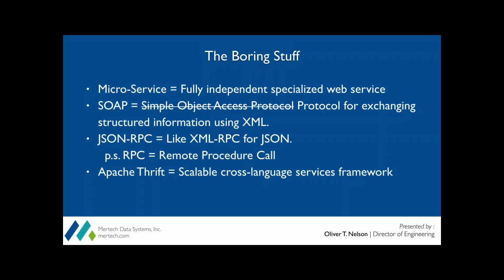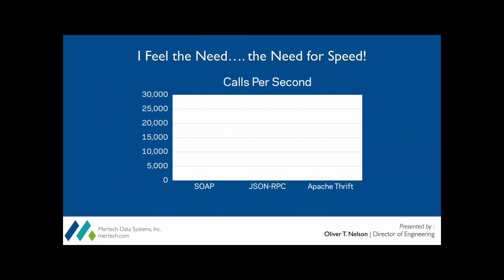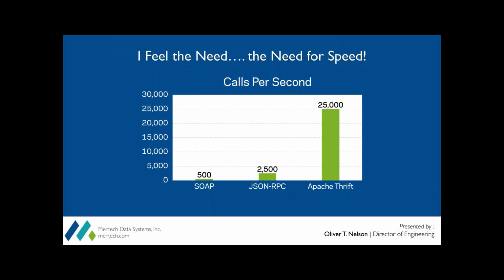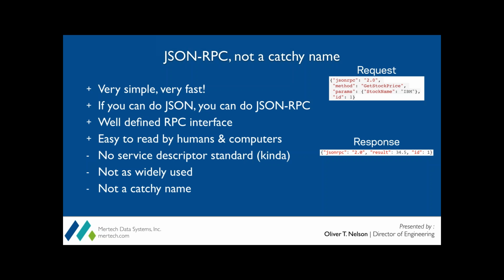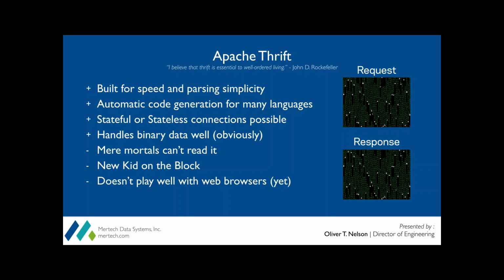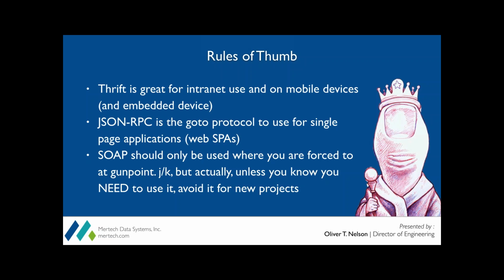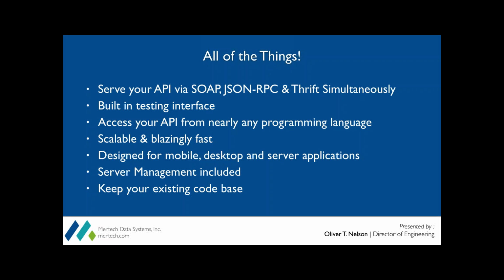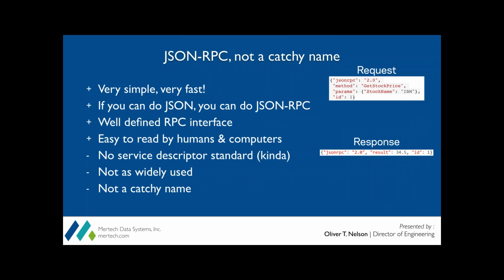JSON RPC vs SOAP vs Apache Thrift What to Use and What Makes them Different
Evolution API Server is now Thriftly.io - developed by mertech.com

As API development continues to grow, there are new API protocol trends to consider. SOAP has been in the market for many years and now face new protocol contenders such as JSON-RPC and Apache Thrift. In this campfire, we will discuss the these protocols in detail and how to select the right one for your particular application. The framework you choose in your design phase can make a big difference in your API development.

Topics that we will cover include:

• Key differences between JSON-RPC, SOAP vs Apache Thrift
• Selecting the right protocol for your use case
• Thrift over HTTP advantages and why it is important
• How Mertech's [thriftly.io] Evolution API Server works with all of these protocols